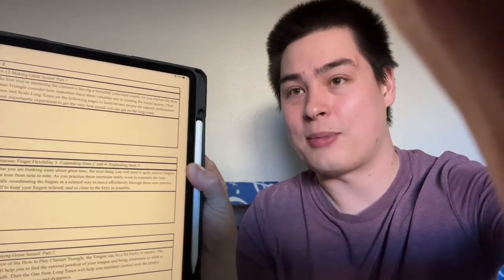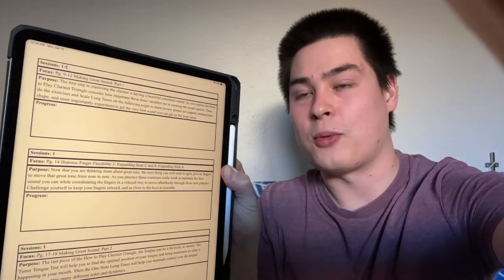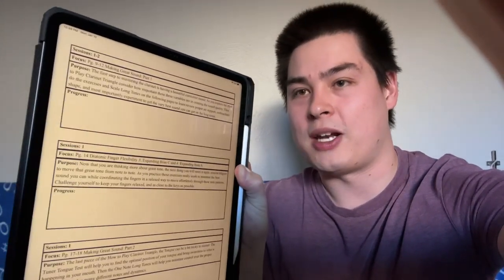Live Timeline Session - Mastery 1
Get a sneak peek at some exercises in The Next Generation Clarinet Method, or if you own it, take the challenge to do these with me and get great insight into how to get the most out of the Method and the Timelines!